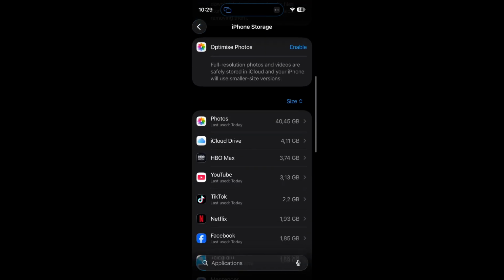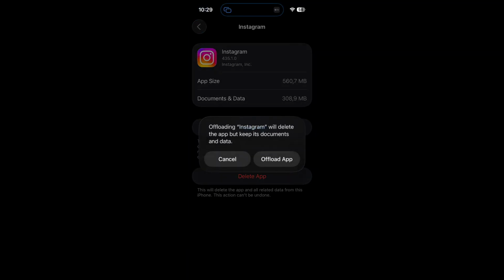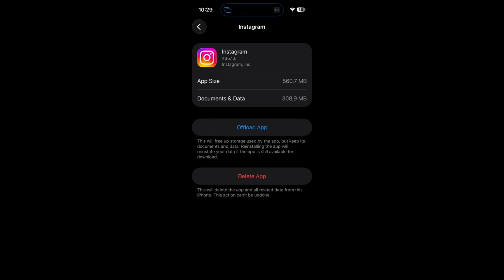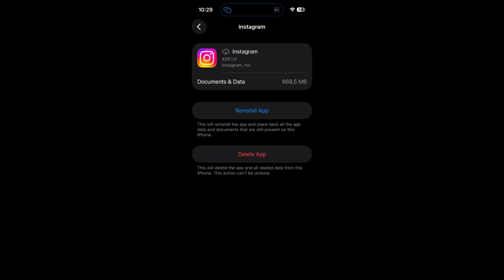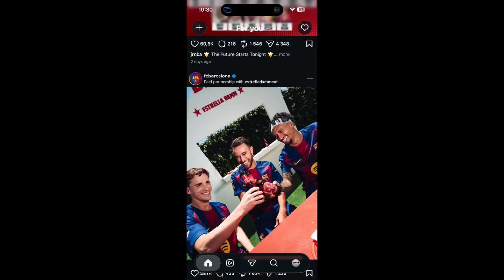How To Fix Instagram Repost Not Showing | Full Guide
In this video I will show you How To Fix Instagram Repost Not Showing. It's really easy and it will take you less than a minute to do it!